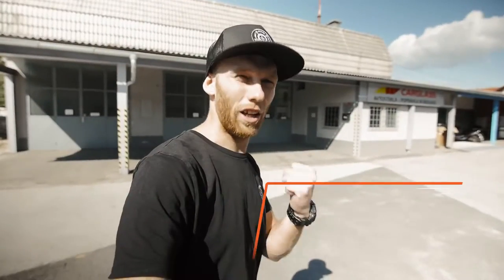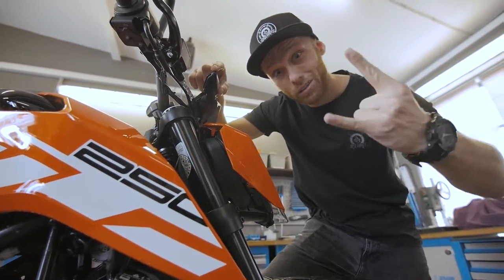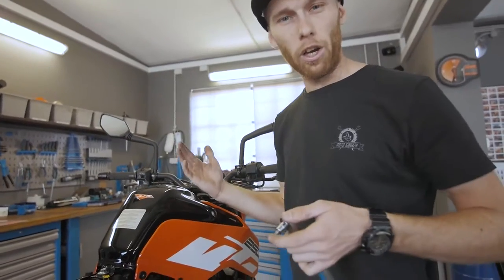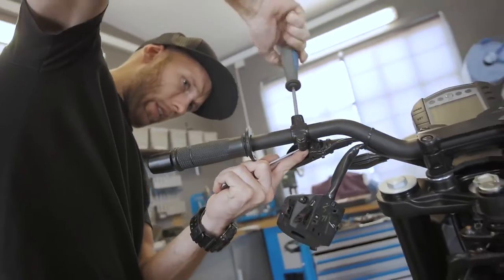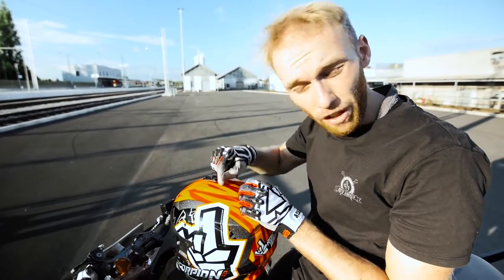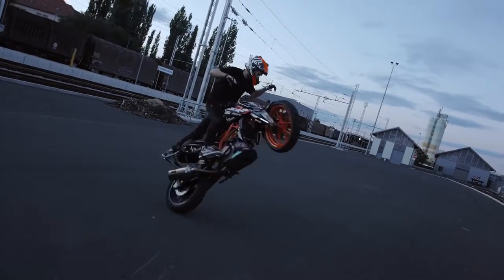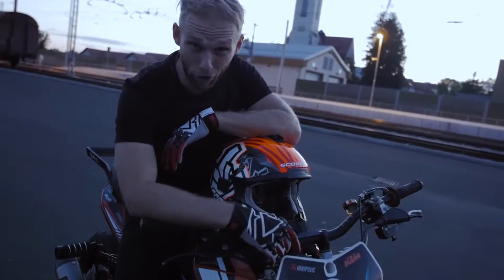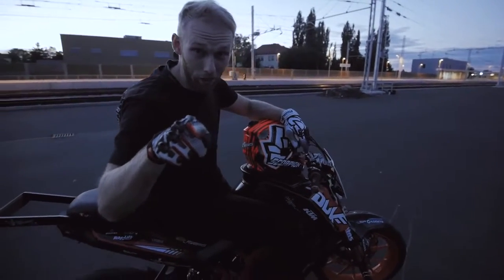AWESOME BIKE STUNT